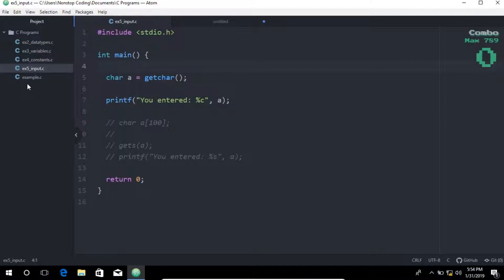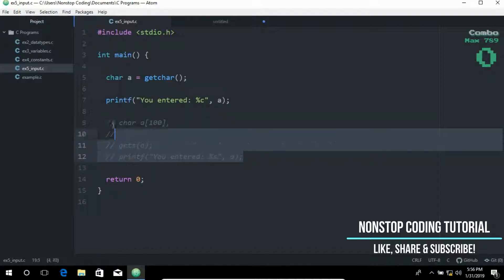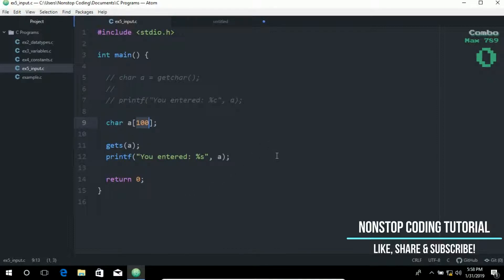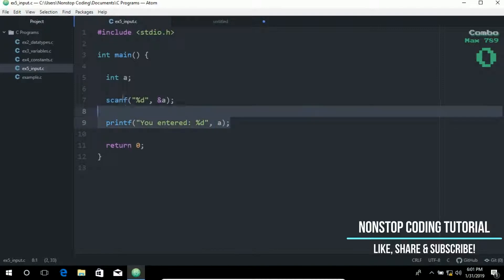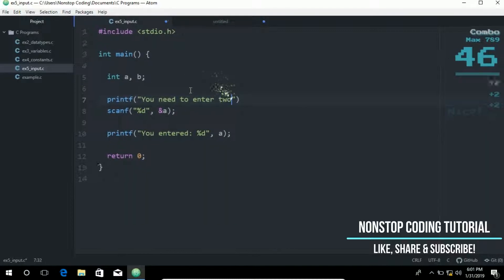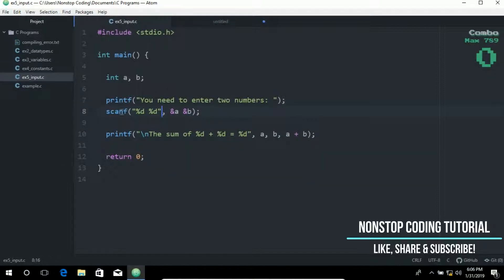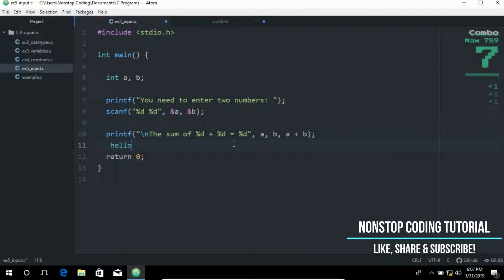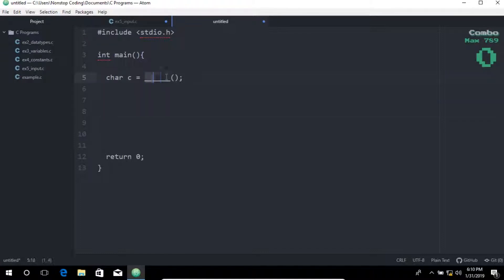Input In C Easiest Way To Take User Input With Atom Editor In Windows 10 #7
This is how you take Input In C Program. How To Take User Input With Atom Text Editor with GCC SImple Guide #7

Hi there folks and welcome to this easiest way to learn C programming. In this video, I will show you how to learn C coding in an easiest way that you can imagine. So what are we waiting for, let's get started. So, today we're going to learn Input In C Program How To Take User Input With Atom Editor In Windows 10 #7

C programming supports a number of ways for taking user input.

getchar()
- returns the value of the next single char input.
gets()
- used to read input as an ordered sequence of characters, also called strings.
scanf()
- scans input that matches format specifiers.

The scanf() stops reading as soon as it encounters a space, so text such as "Hello world" is two separate inputs for scanf().

NOTE:
I would recommend using fgets() instead of scanf(). It can cause buffer overflows and other sorts of disagreements.

gets() has been deprecated in C (in can also result in buffer overflow). It was deprecated in C++ 11 and removed in C++ 14

C is a general-purpose programming language that has been around for nearly 50 years. It has been used to write everything from operating systems (including Windows and many others) to complex programs like the Python interpreter, Git, Oracle database and more. It's a low-level language that relates closely to th way machines work while still being easy to learn.

Atom is a free and open source text and source code editor for macOs, Linux and Microsoft Windows with support for plug-ins written in Node.js,

and embedded Git Control, developed by GitHub. This provides us with a platform to create a responsive and interactive web applications etc...

Atom is a hackable text editor for the 21st century, built on Electron, and based on everything we love about our favorite editors. Designed to be

deeply customizable, but still approachable using the default configuration.

Is a compiler suite for Windows. It combines the most recent stable release of the GCC toolset, a few patches for Windows-friendlines, and the

free and open-source MinGW or MinGW-w64 runtime APIs to create an open-source alternative to Microsoft's compiler and platform SDK.

TDM-GCC MinGW Compiler for free GCC for 32-bit and 64-bit Windows with a real installer & updater. A compiler suite for 32 and 64 bit Windows

based on the GNU toolchain program(binutils), Windows API libraries (mingw-w64)